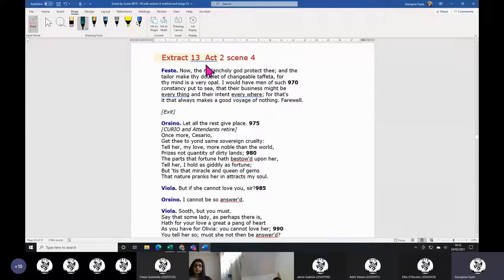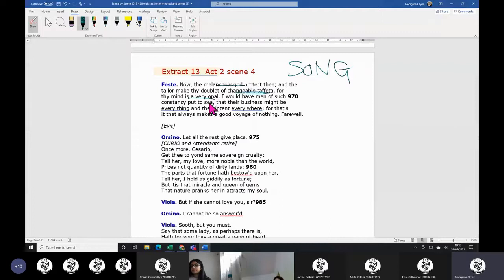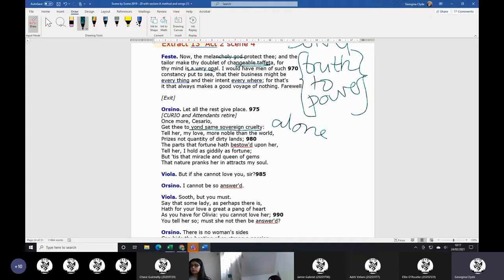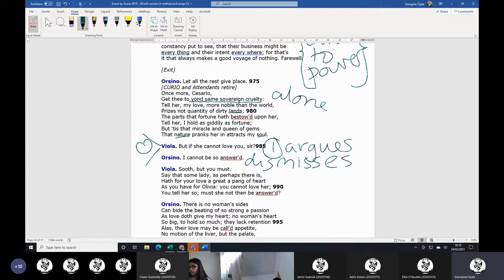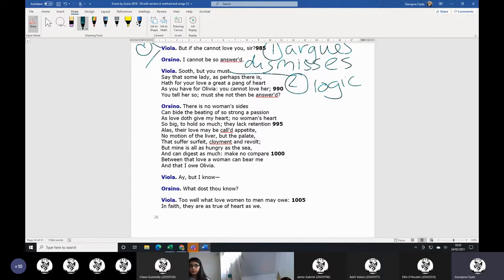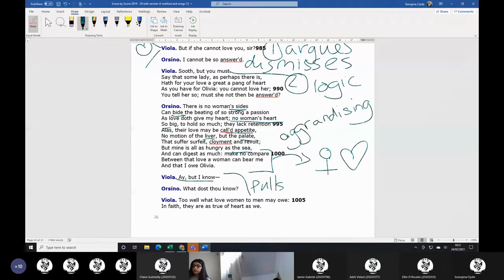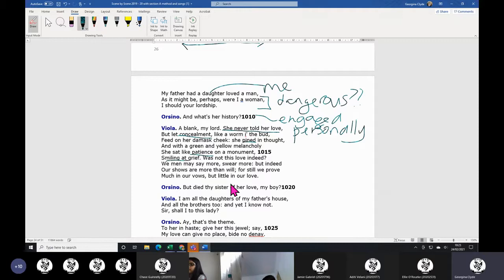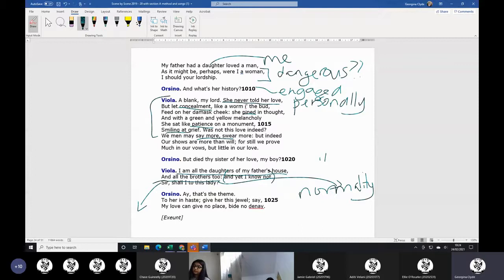Extract 13 Orsino and Cesario talk cont'd